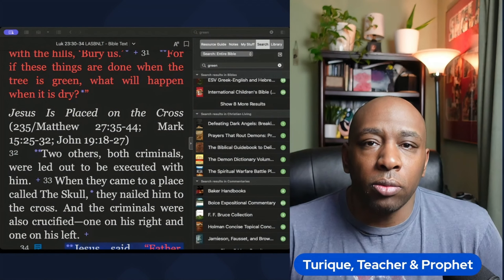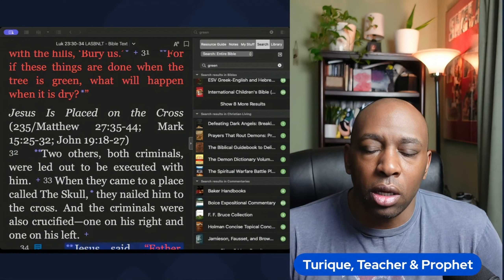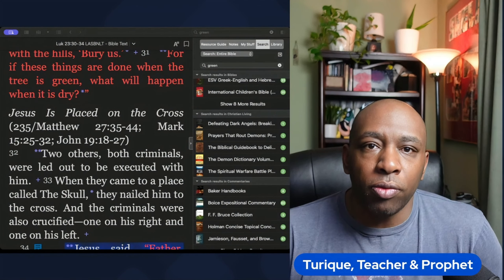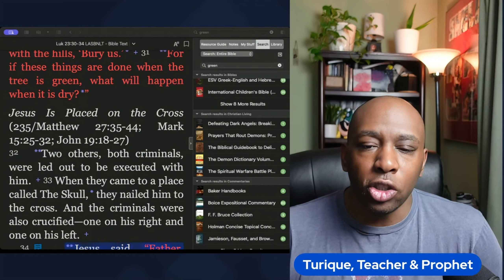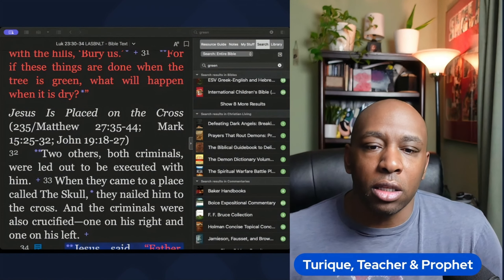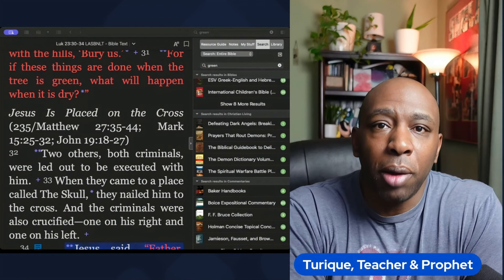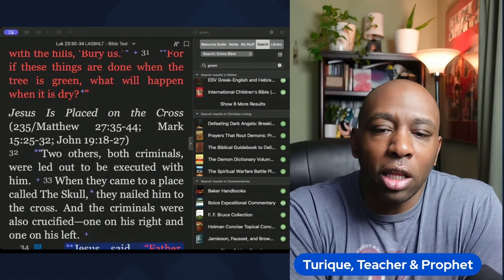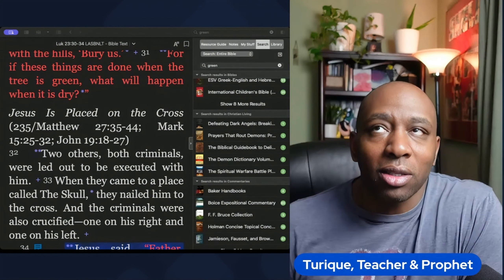Unveiling the Sacred Colors of the Bible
In this enlightening video, we delve deep into the hidden meanings behind the sacred colors mentioned in the Bible. Join us on a journey of discovery as we explore the symbolism and significance of these colors, from the vibrant reds to the serene blues. Gain insights into the spiritual teachings and messages linked to each color, and uncover the fascinating stories that lie within these hues.

Discover the profound connection between colors and the biblical narrative, and see how they add layers of depth and complexity to the scriptures. Whether you’re a believer or simply curious about the rich symbolism of colors in the Bible, this video is sure to offer intriguing insights and knowledgeDon’t miss out on this opportunity to unlock the spiritual secrets hidden within the colors of the Bible. Watch now and deepen your understanding of these sacred hues.